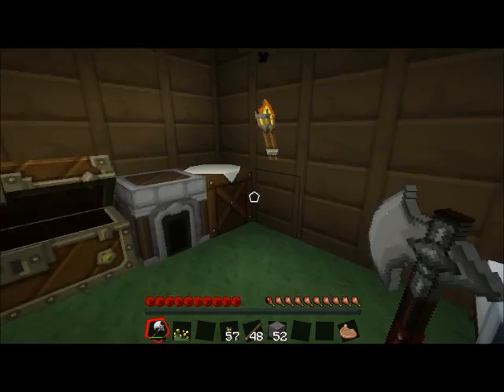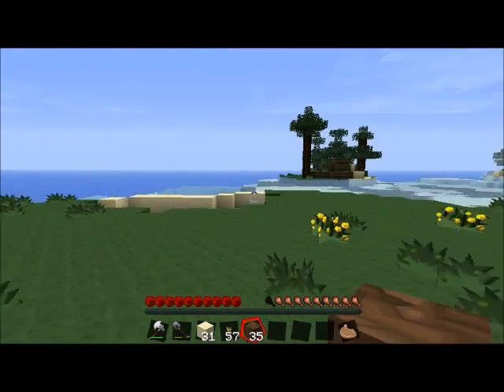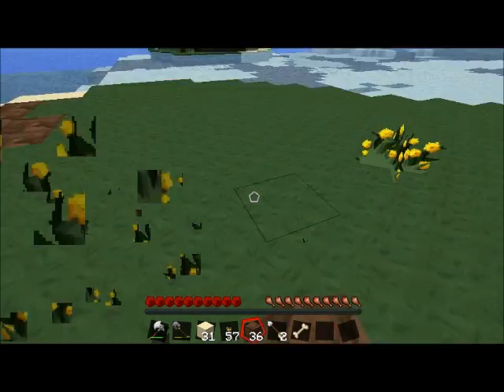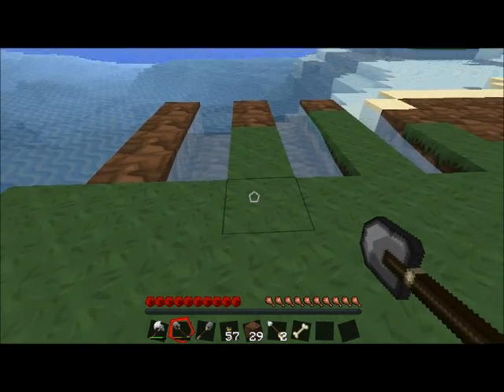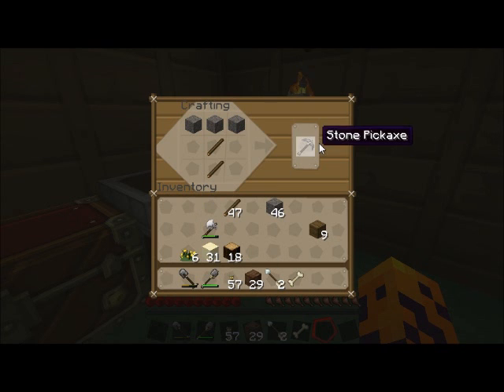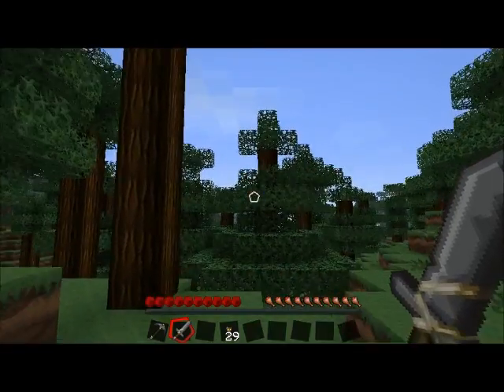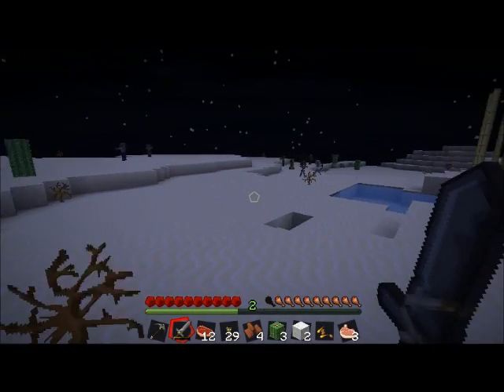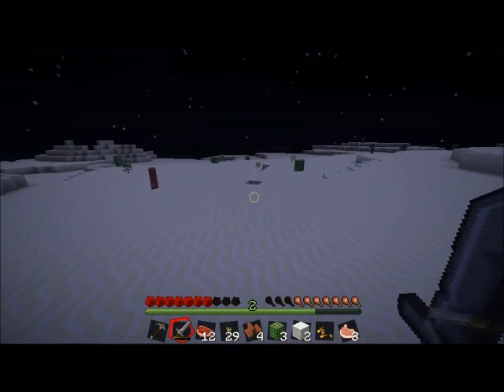minecraft lets play ep.6 lost!!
hey everyone omfzorz back to carry on my minecraft series and searching for food :D hope u enjoy it and please like and subscribe and leave a comment if u would like me to do anything in future episodes. :D